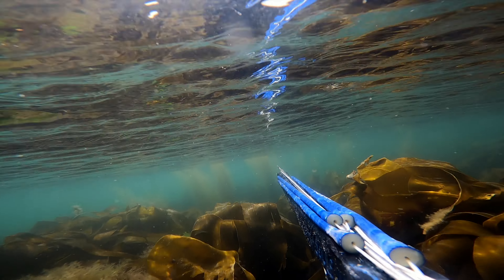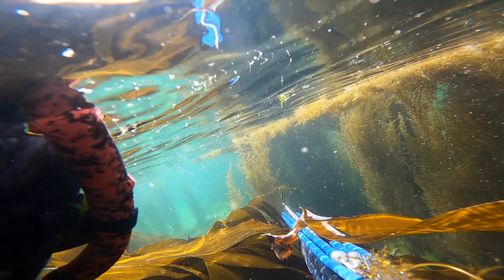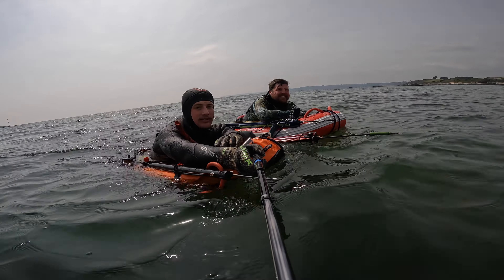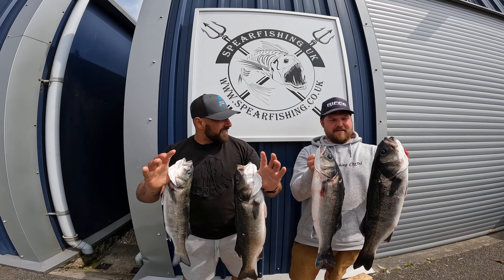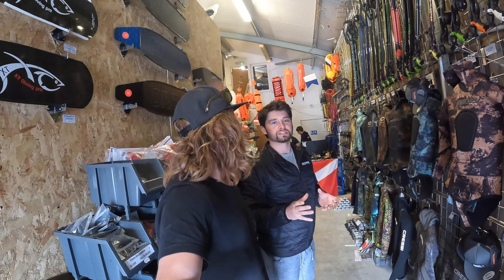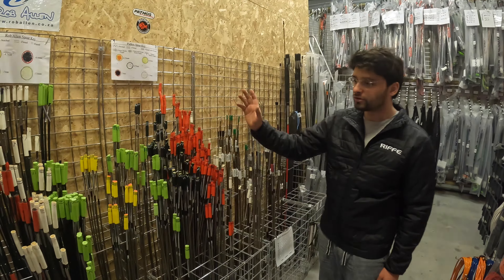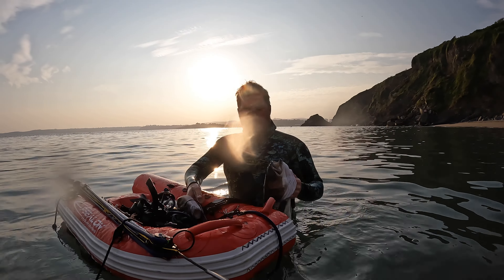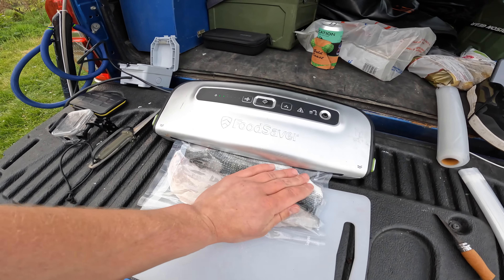Spearfishing uk , Shop Rundown, bass hunting with @wildwingingit1283 (Episode 45)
This episode is about my second day spearfishing in Cornwall as well as visiting spearfishing uk again and getting a shop rundown with Laith and Chris .

It was another crazy hot day ,well for me . we were straight out and the water was nice and clear and the bass hunting begun . it didn't take long before i started bumping into mullet so the bass couldn't be far . I took the low and slow approach so i had time to scan every bit of string weed and every hole a bass could hide in , and it paid off i started getting into the bass , however i didnt get into any monsters not like Zac from @wildwingingit1283 . After getting our bag limits we headed in and off to spearfishing uk to weigh them in as well as get a few bits and bobs fixed.

Finishing the day processing the fish with a few beers swell as getting ready for a day diving on the boat .

If you are interested in spearfishing but not sure where to start or what to buy i can't recommend spearfishing uk enough.